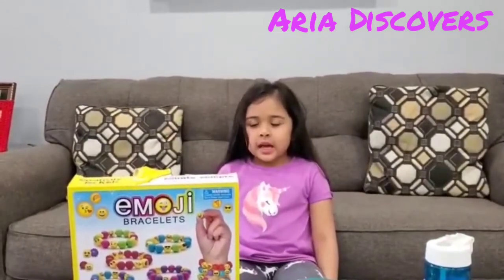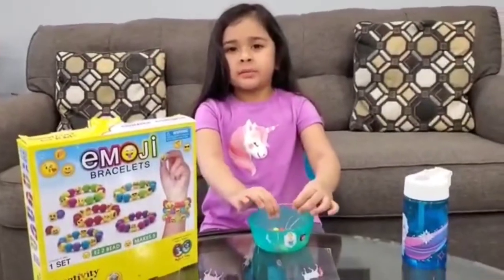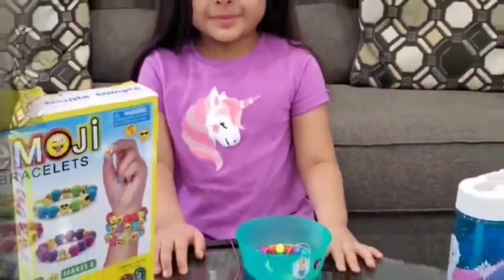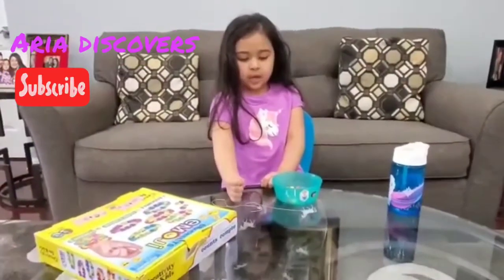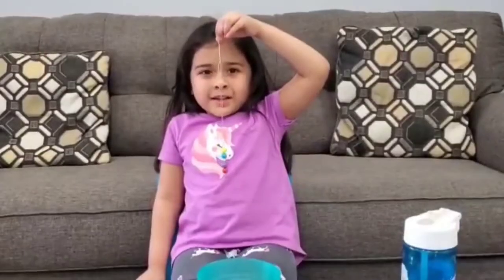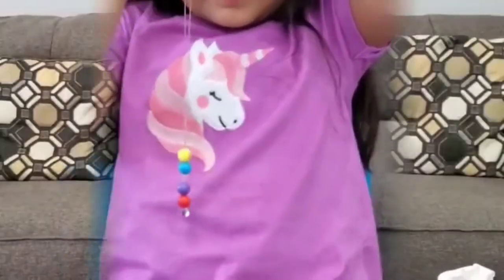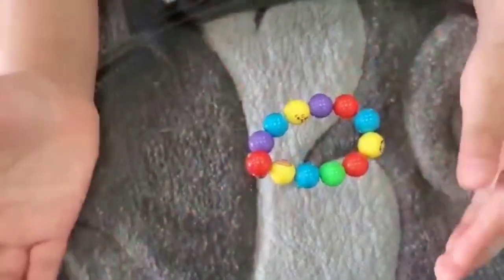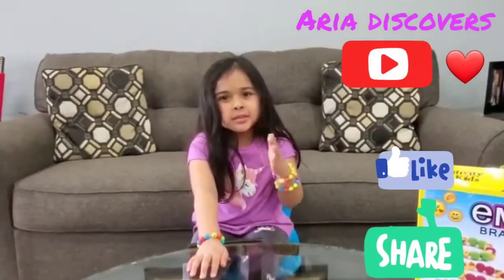Aria Discovers How to make an Emoji Bracelet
Struggling with isolation and missing my friends :(
Passing the time making emoji bracelets for my friends :)

Credit to:
Musician: @iksonmusic